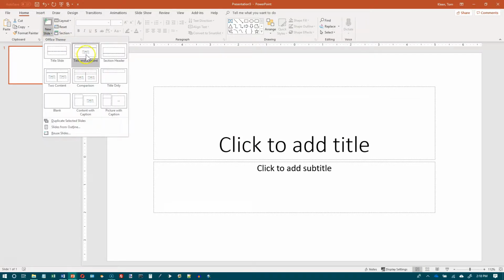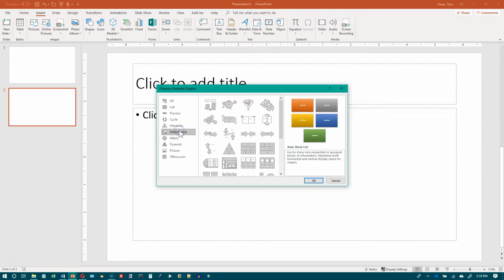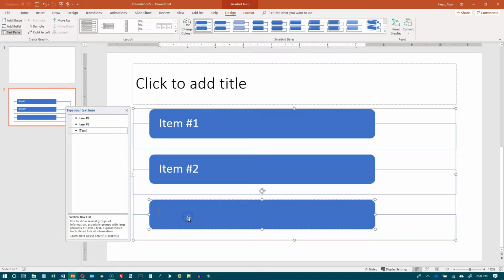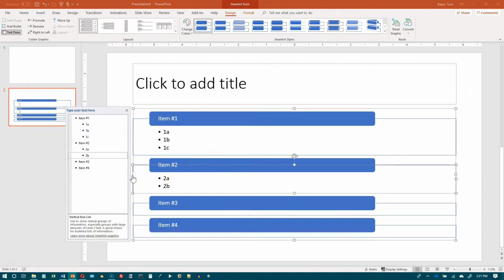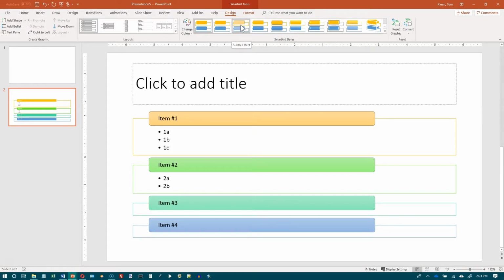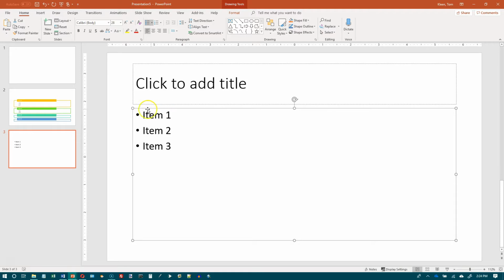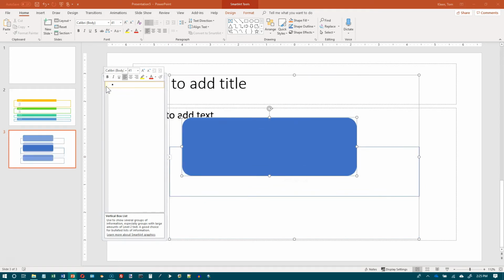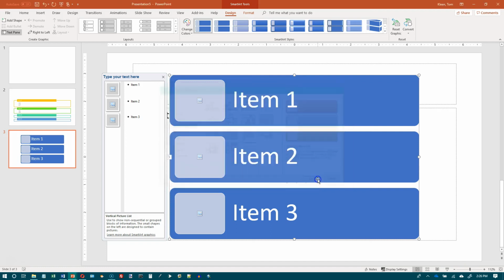PowerPoint 2016: Adding SmartArt